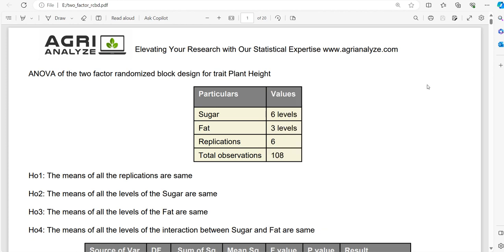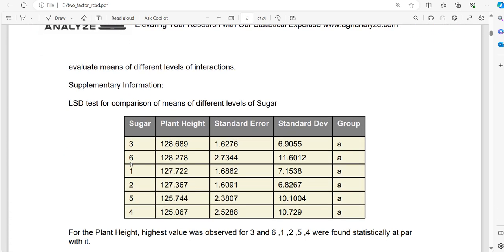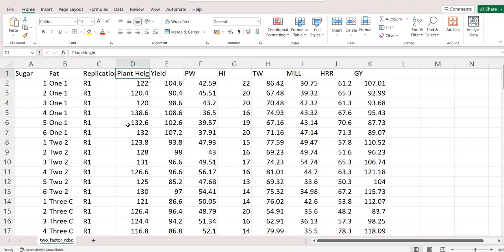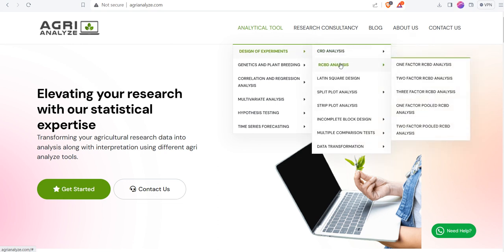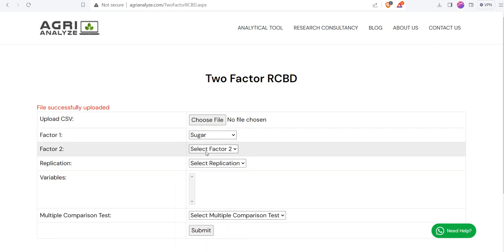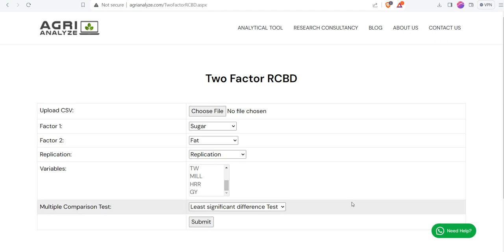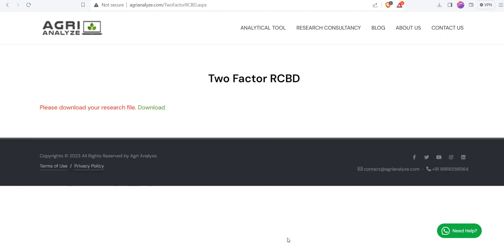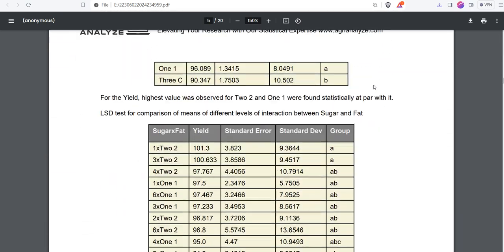RCBD (Two Factor) analysis using Agri Analyze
This video helps the to perform two factor randomized complete block design analysis using Agri Analyze.